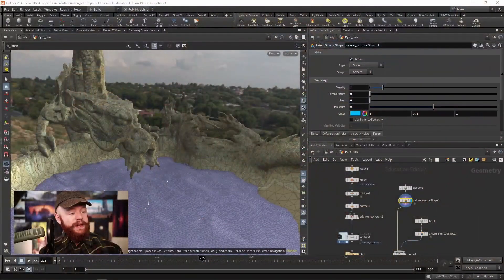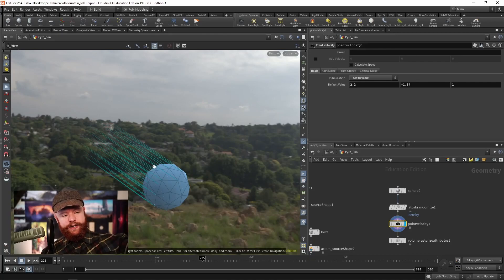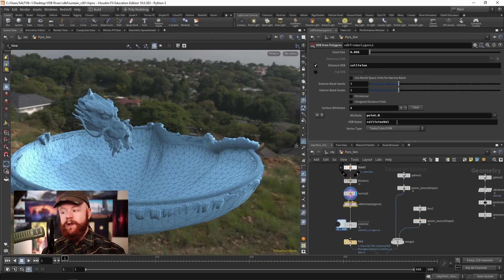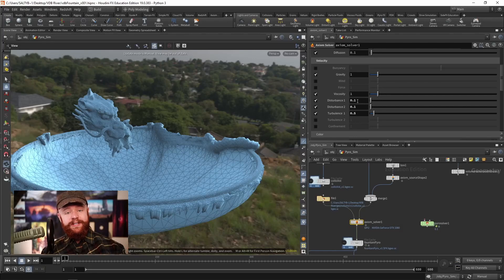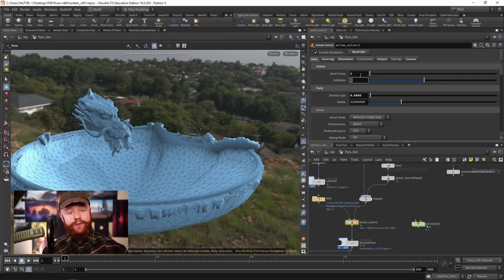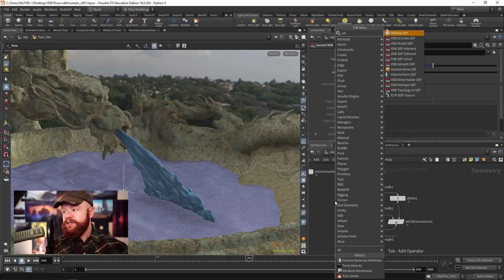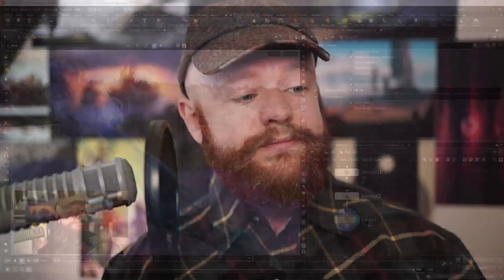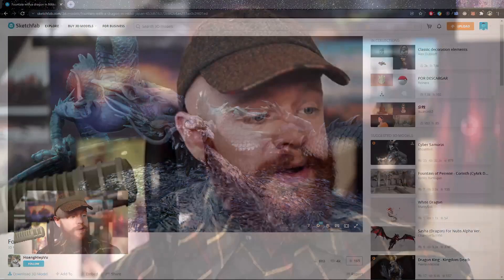Houdini | Using Pyro for Water Simulations | CG Forge Quick Tip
In this quicktip, we explore how to use a pyro solver to manipulate volumes into a small-scale fluid simulation.

If you're interested in professional consultations and/or mentorships, where you can gain help with

*  Demo reel reviews
*  Professional career advice
*  A personalized curriculum
*  Premium support & feedback to your Houdini questions